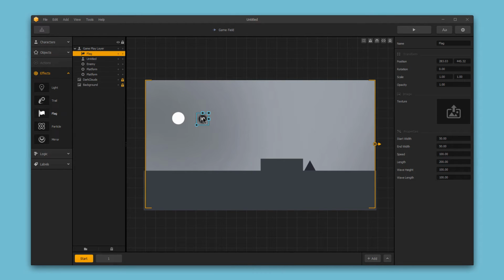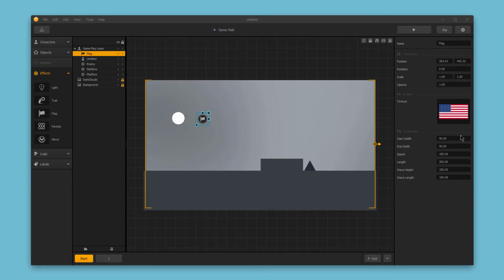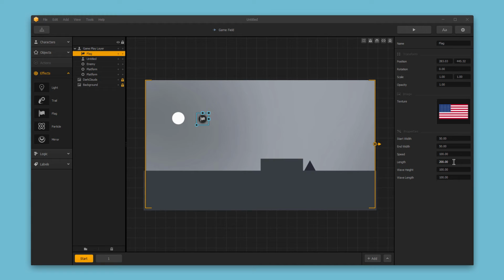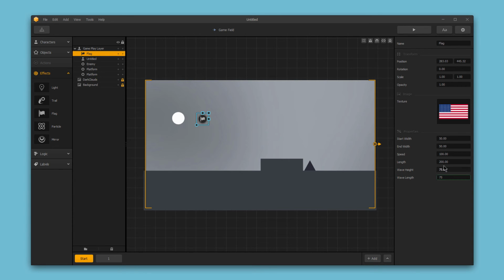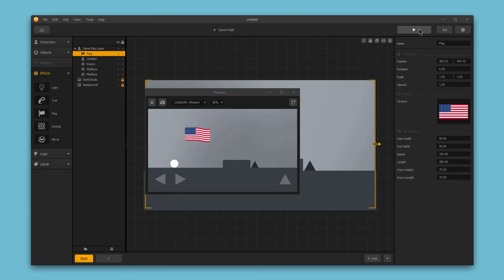Flag Effect - Buildbox 2 Tutorial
In this quick Buildbox 2 Tutorial you'll learn how to add moving flags in your game using the flag effect feature.

If you want to learn more about Buildbox or our community come visit us